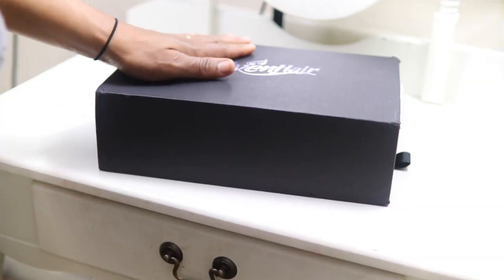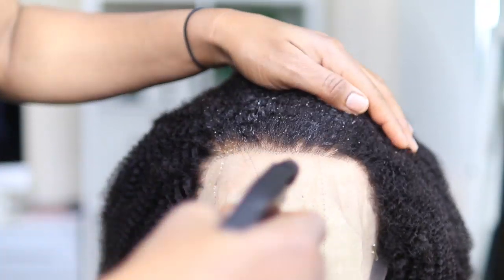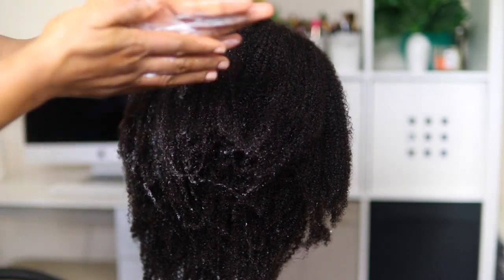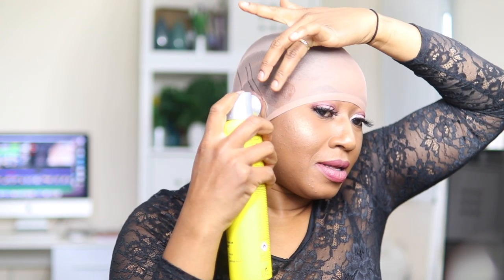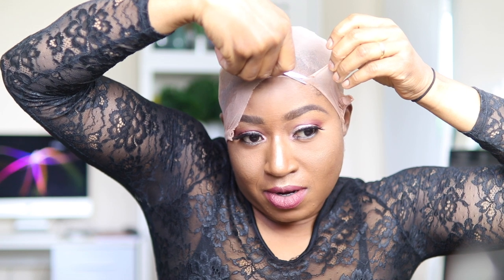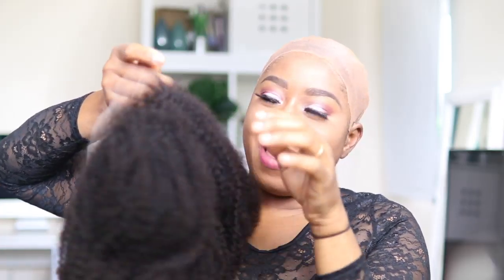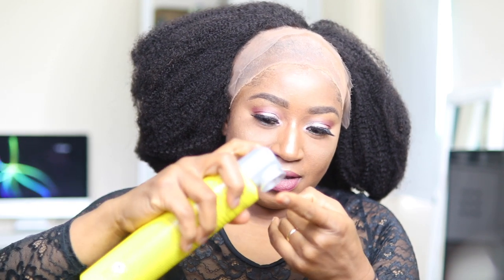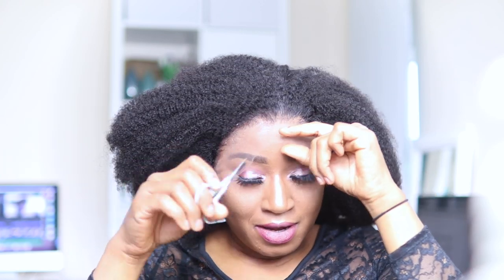SIMPLE BALD CAP INSTAL ON 4C HAIR FT. HERGIVENHAIR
Here is the hair info. for the description.

Wig: Full Lace Wig
Hair Texture: Kinky 4B-4C
Wig Type: Lace Front (13"*6")
Hair Length: 18 inches
Capsize: S

Hergivenhair, a company only offers natural kinky curly hair
 100% virgin hair
 Most realistic curl pattern for Afro
Best quality
Long-lasting
Wash and go extensions & wigs